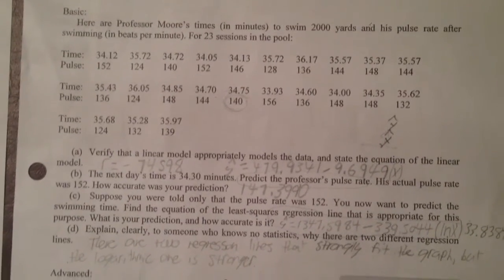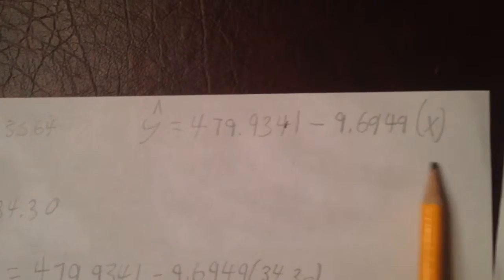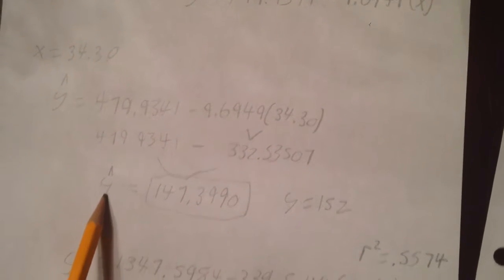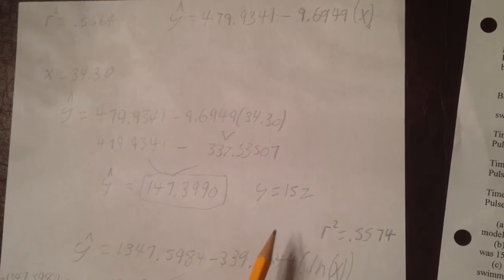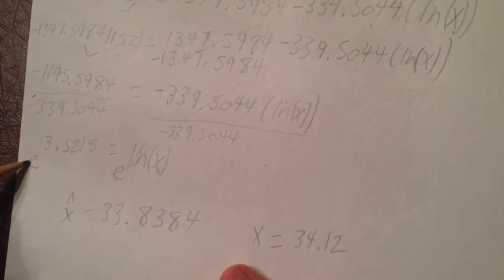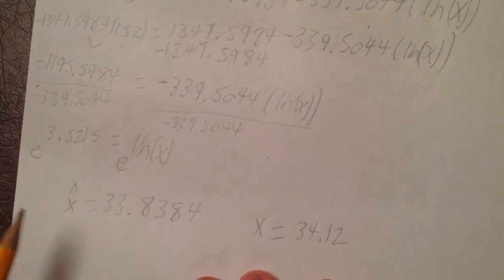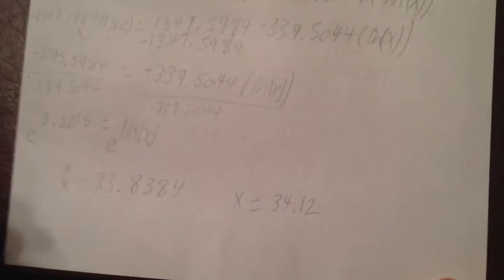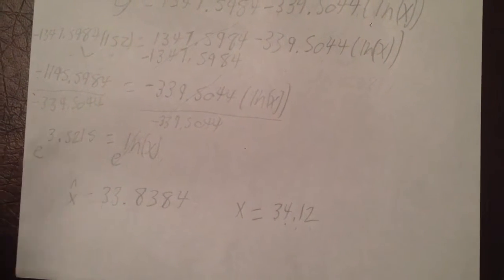Learning how to use two regression lines in one problem